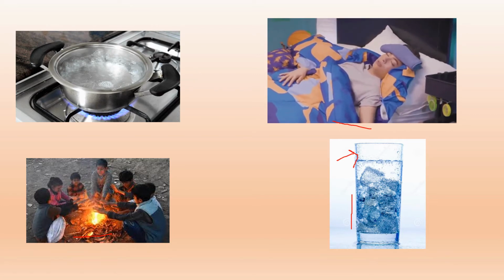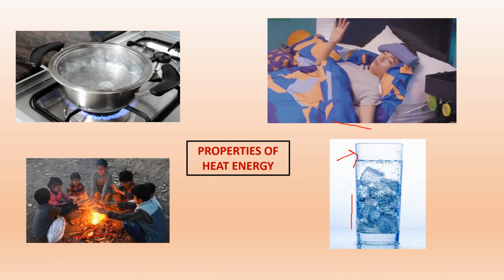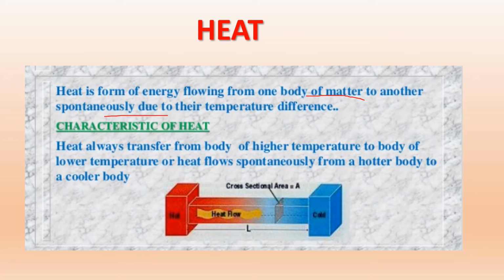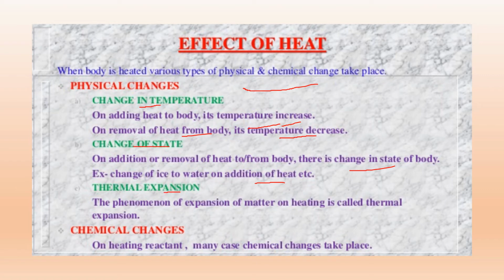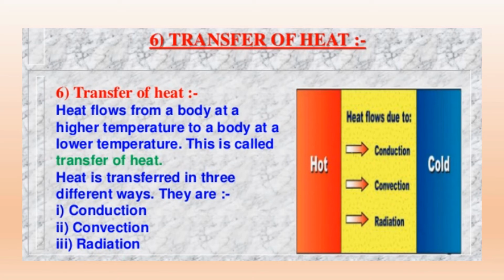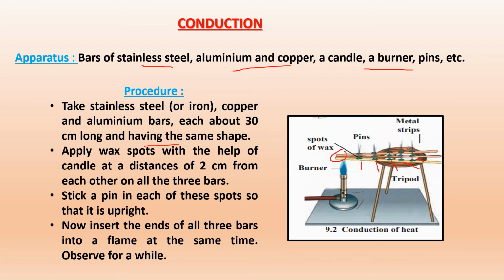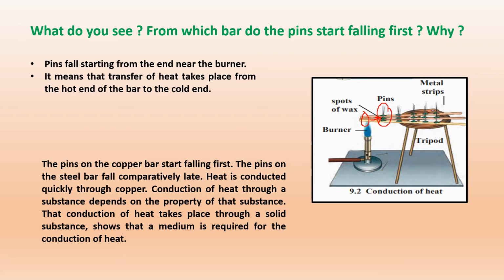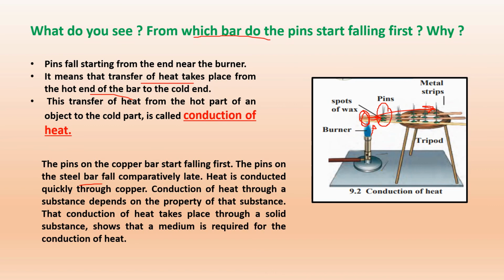Standard: VII, Subject: Science, Topic: Heat Module-1.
This Video is Presented by Premal Popat, explaining the topic "Heat Module-1" for standard VII.